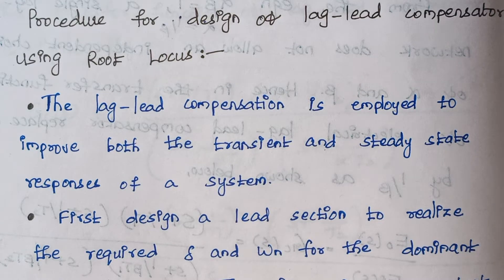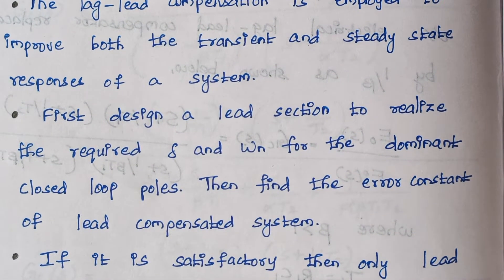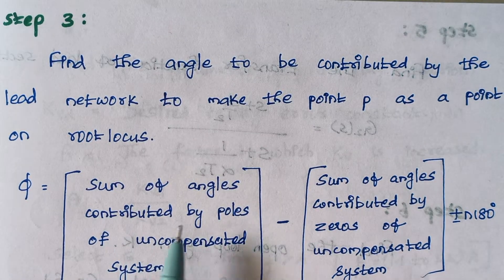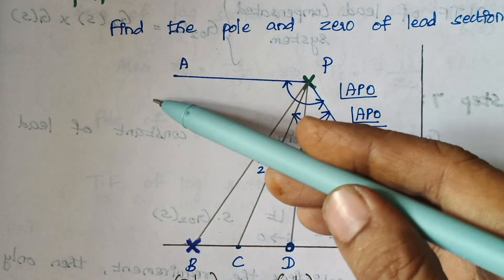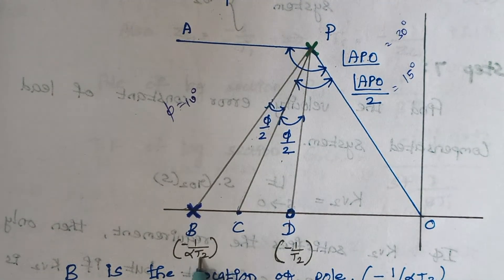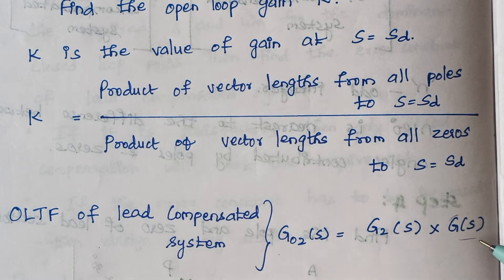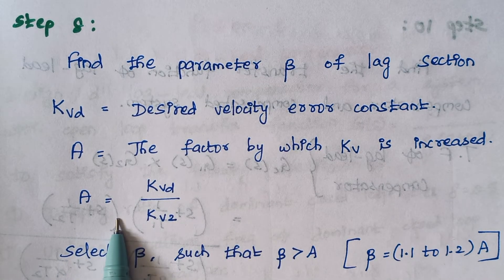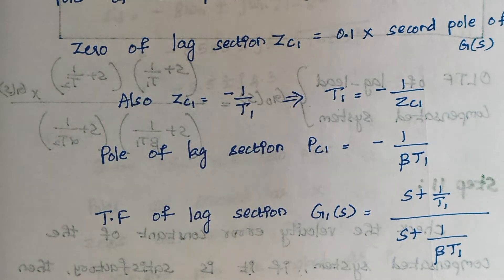Procedure for design of Lag Lead Compensator using Root Locus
# Dominant pole
# finding pole and zero of lead section
finding transfer function of lead section
# finding open loop gain K
# find A
# finding transfer function of lag section
# finding transfer function of lag lead Compensator